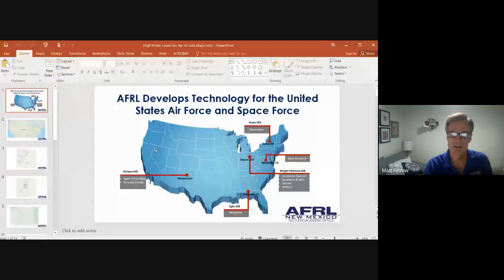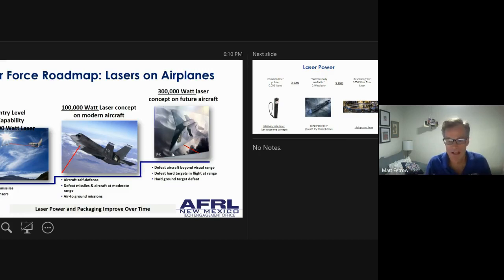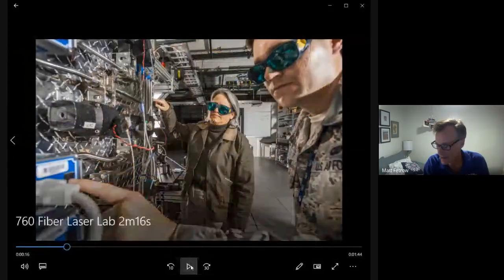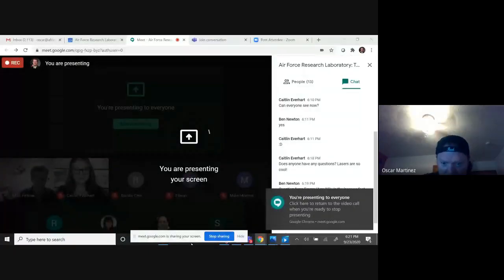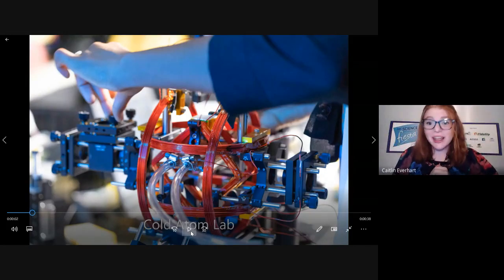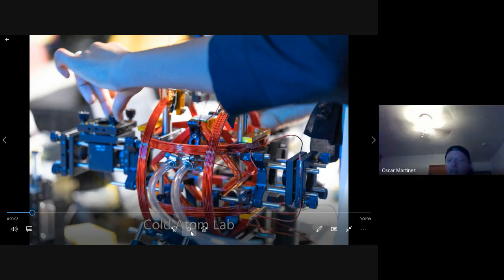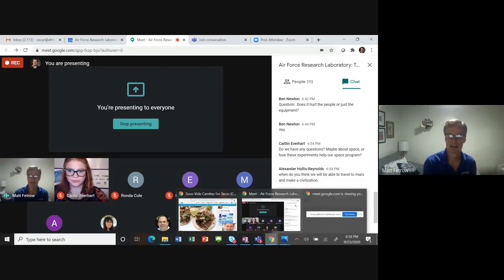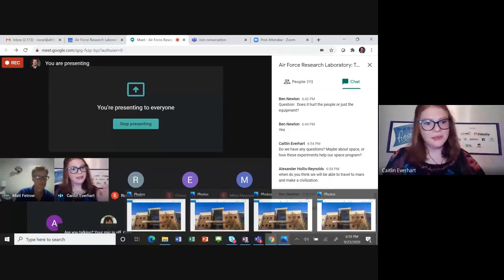Air Force Research Laboratory: Tour of Space Laboratories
This event took place on 9/23/2020 at 6pm.

"The Air Force Research Laboratory creates some amazing technologies for both the US Air Force and Space Force. Come learn about research we do on lasers, GPS technologies, and space weather."